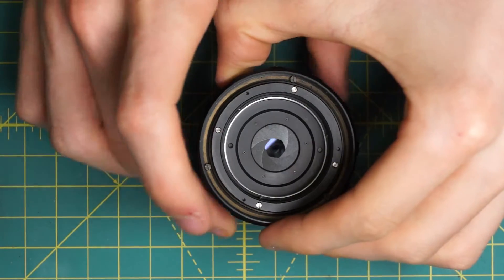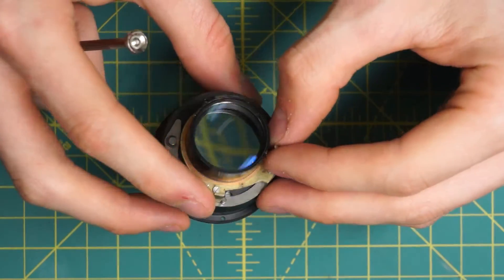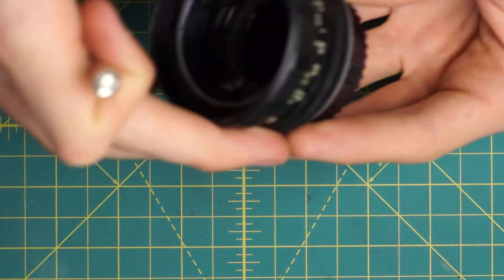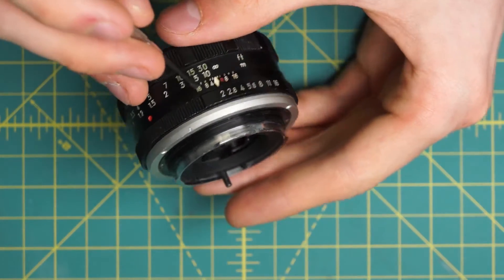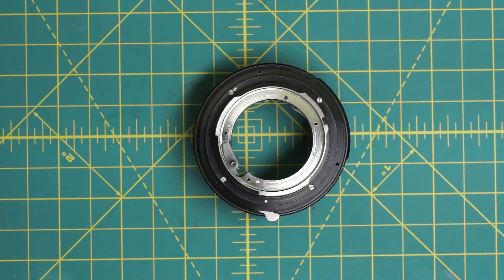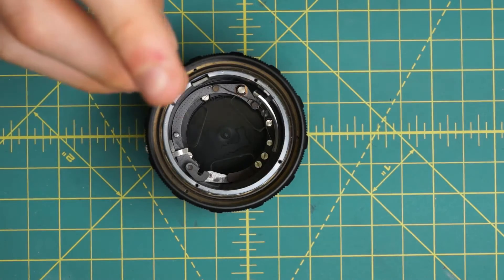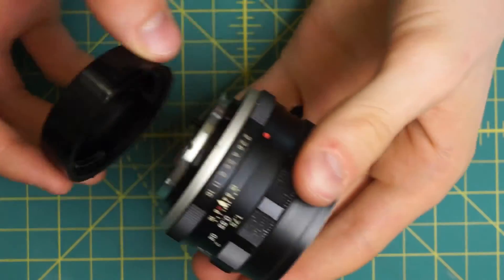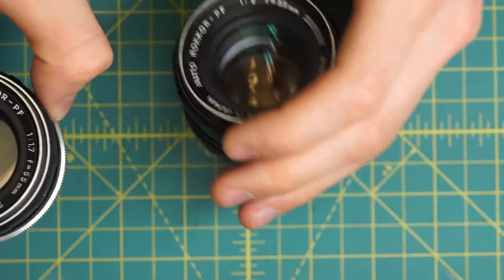Minolta Auto Rokkor-PF 55mm f2 (AR-C) Lens Disassembly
Full disassembly and reassembly of a Minolta Auto Rokkor-PF 55mm f2 lens. This is the AR-C style of the lens that shipped as a kit lens with some Minolta Cameras in the 1960s. Lens is disassembled to access the optics, diaphragm, mechanical components, and body sections individually.

This lens is very similar in external appearance and internal construction to the later 55mm Minolta MC Rokkors (both the MCI and MCII versions). It is easy to take apart and repair, uses higher quality components, and has a fairly simple design.

Complete time of video was around 35 minutes.